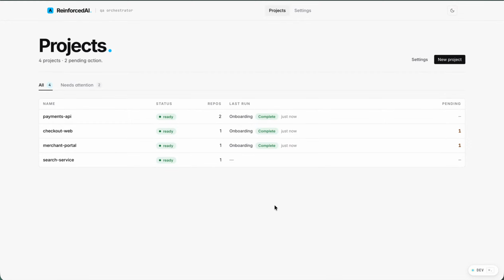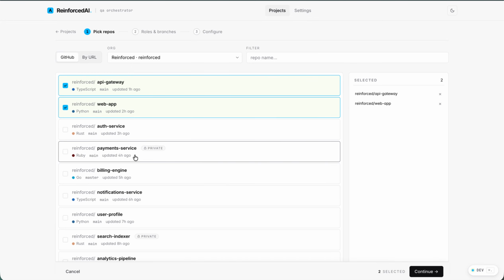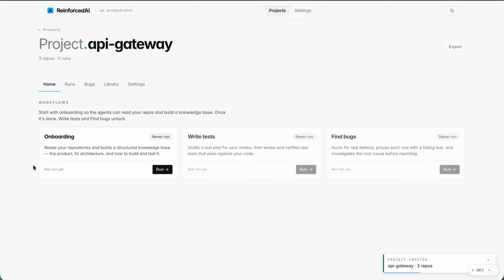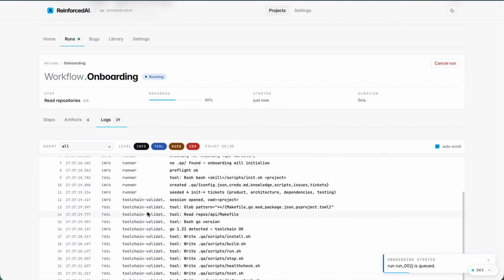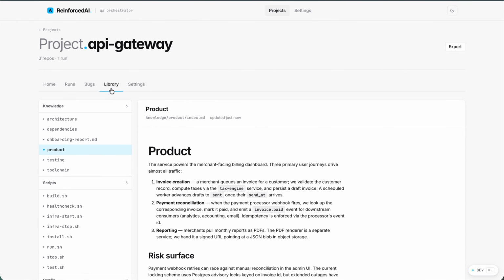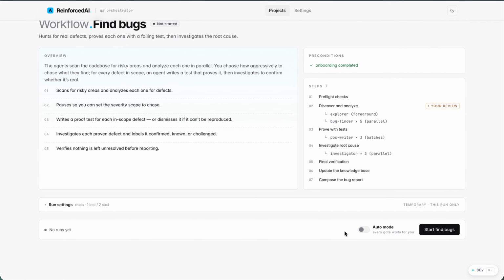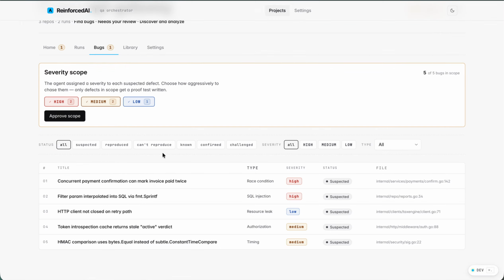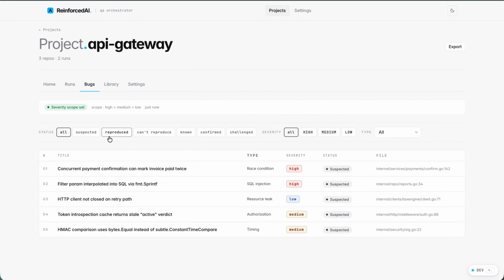ReinforcedAI - Control surface for AI QA agents (Product Overview)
ReinforcedAI is a control surface for AI QA agents